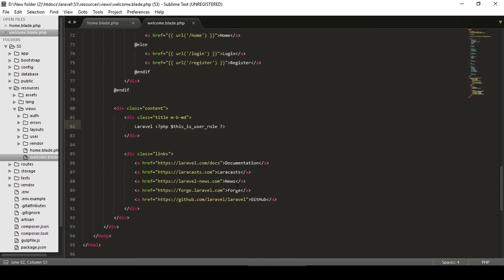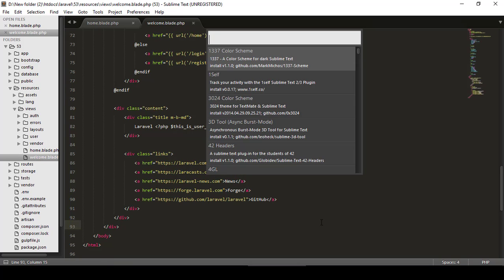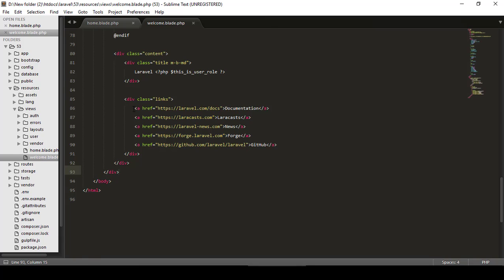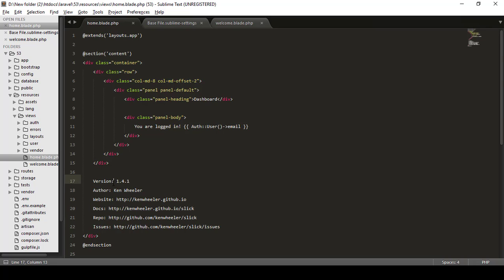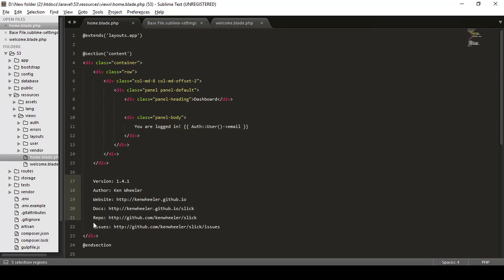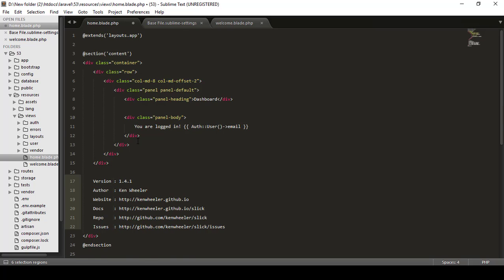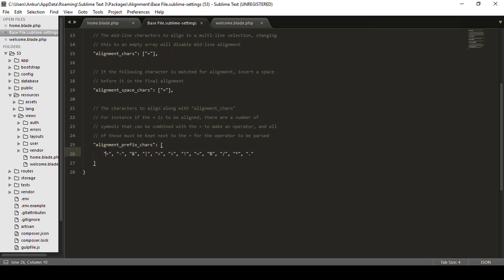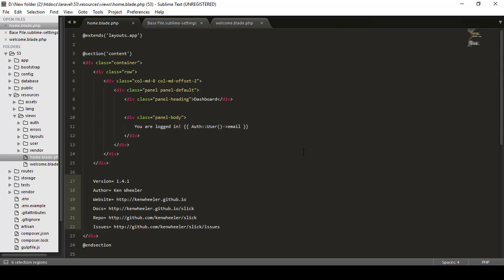Sublime Text 3 - Best Packages #5 | Alignment Package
Alignment Best Package

--- FOLLOW ME ---

--- QUESTIONS? ---